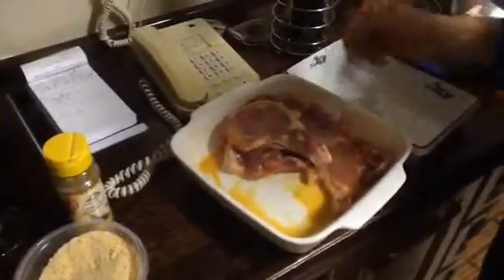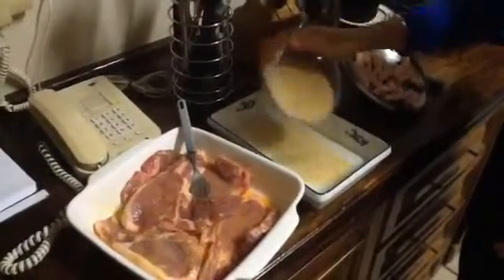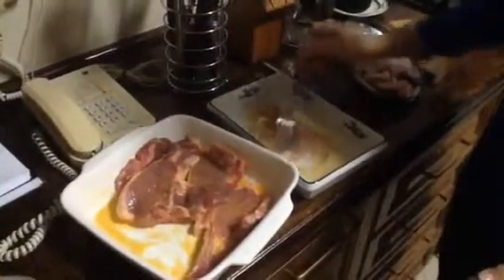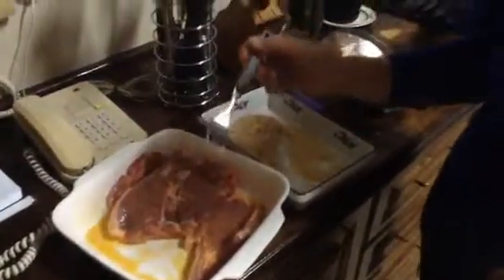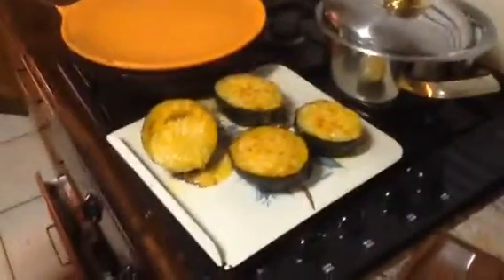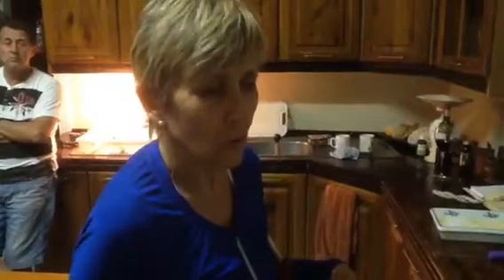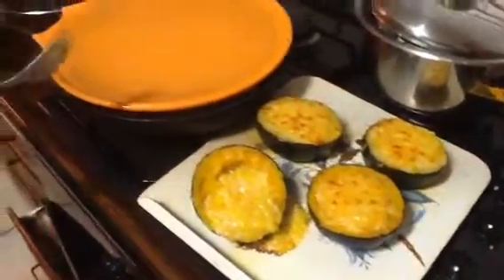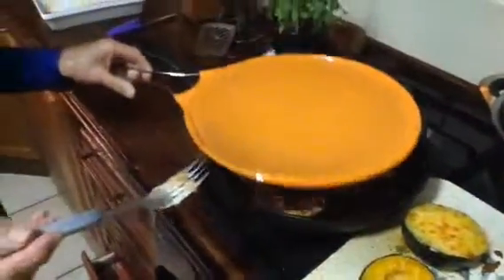Crumbed pork chops with gem squash, broccoli/cauliflower with white sauce and cheese